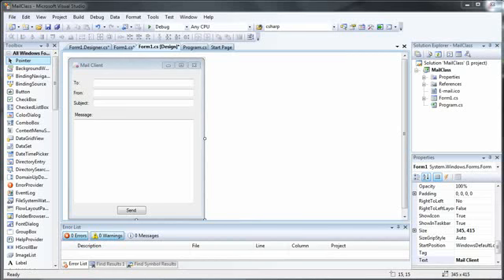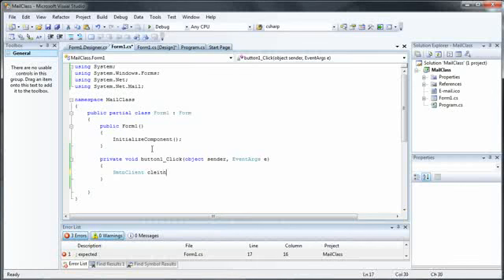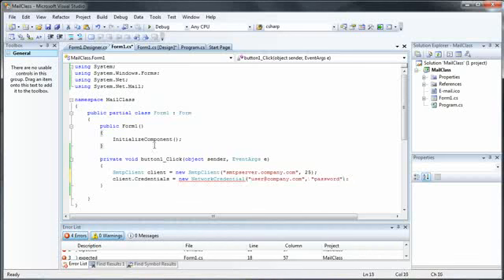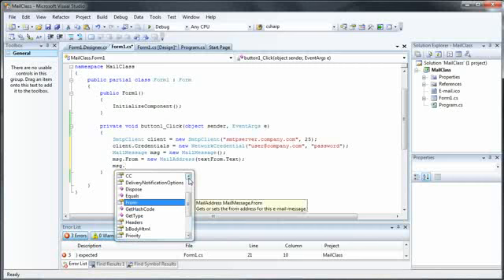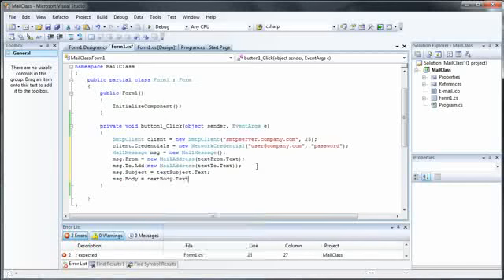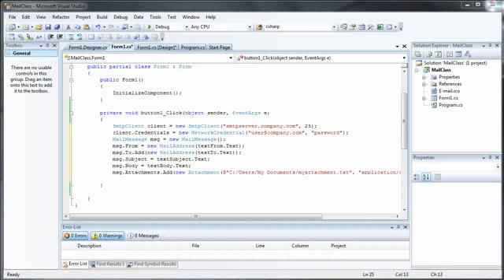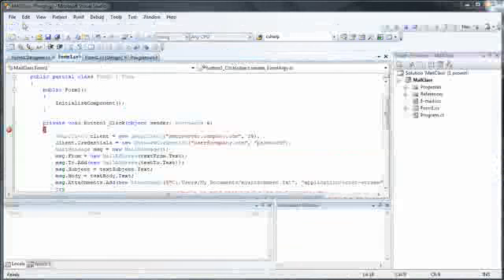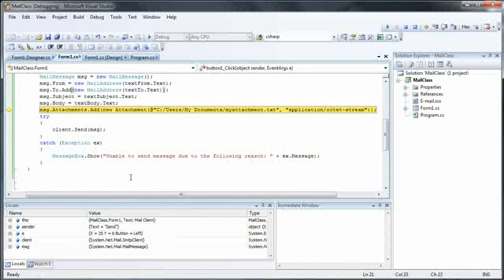Create your own Email Client C# C Sharp Visual Studio 2008